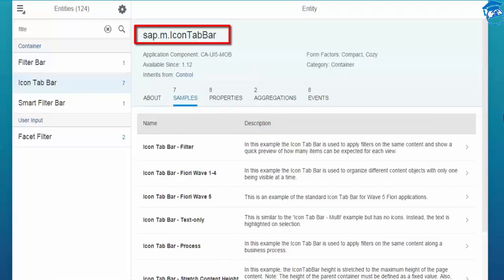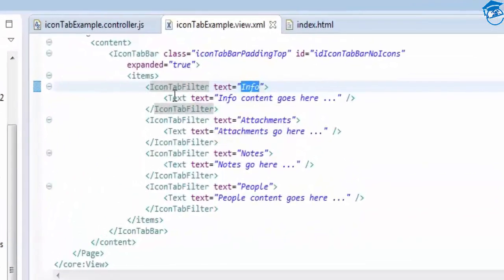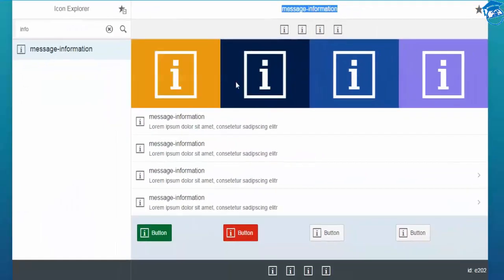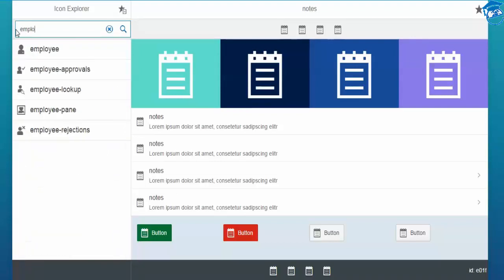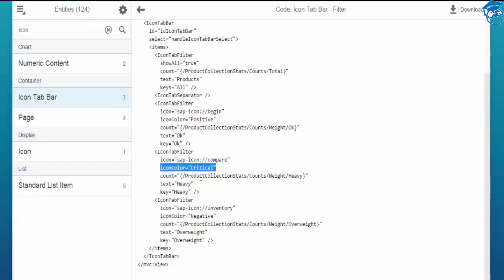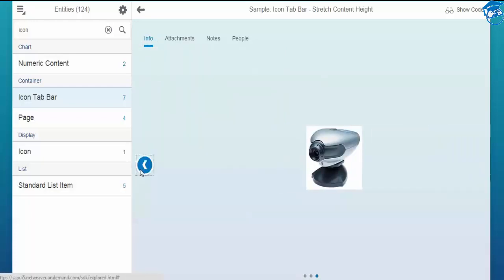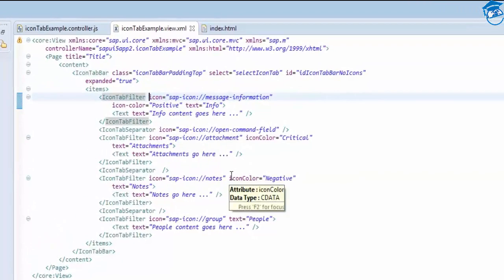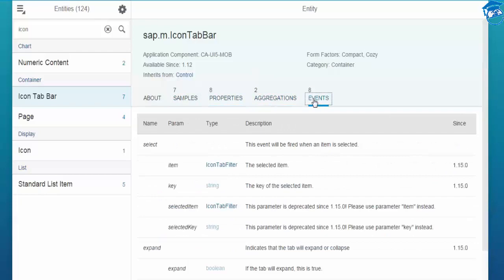SAPUI5 Tutorials | SAPUI5 Project | sap.m.IconTabBar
Sap.m.IconTabBar

The IconTabBar control represents a collection of tabs with associated content.

IconTabBar covers the following use cases: - Filter – There is only one main content for all tabs. The main content can be filtered, based on the selected tab. - Normal tab bar - The contents of each tab are independent from each other. - Combination of the above - There can be both filtered and independent contents.